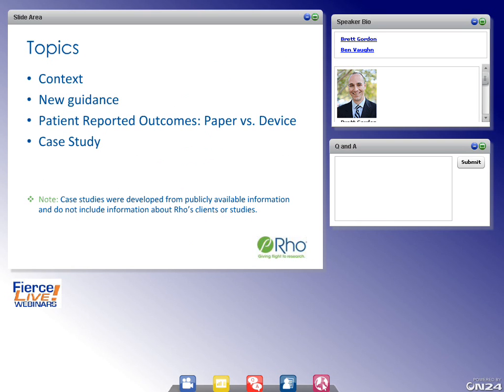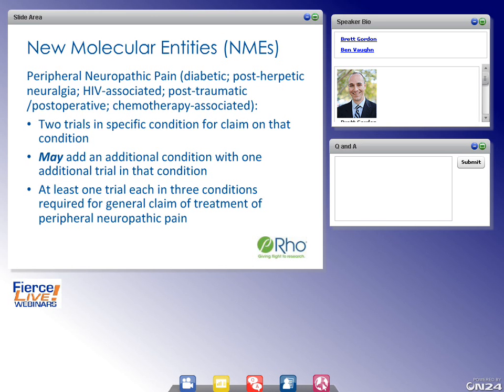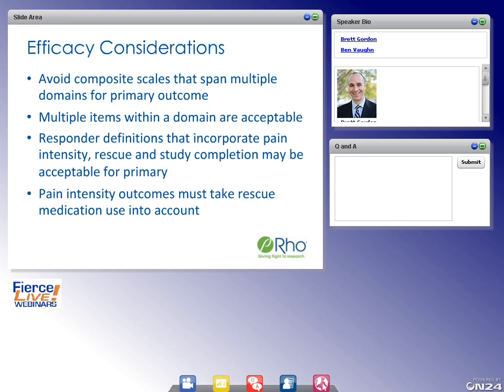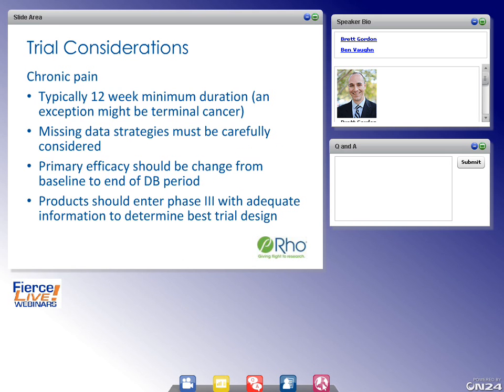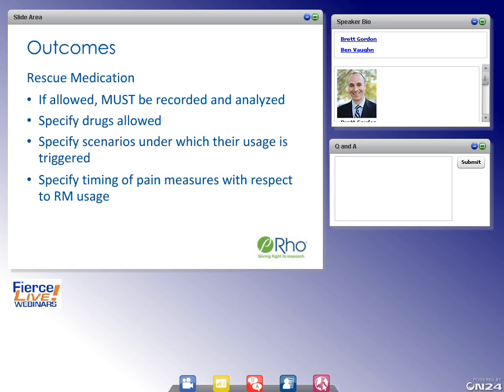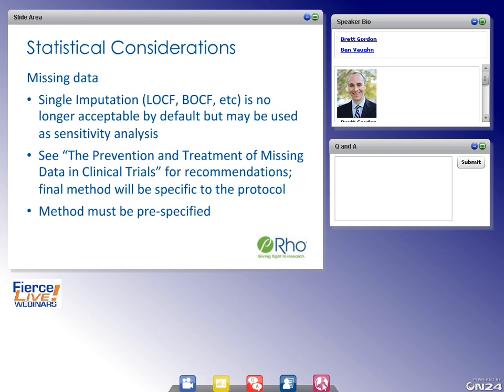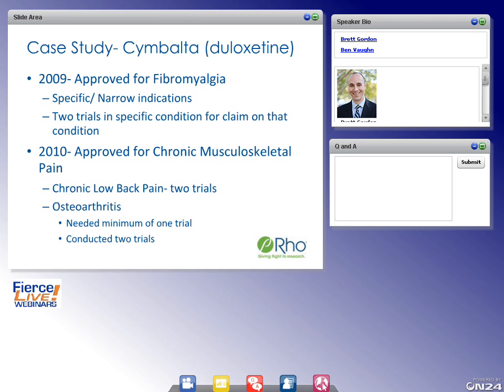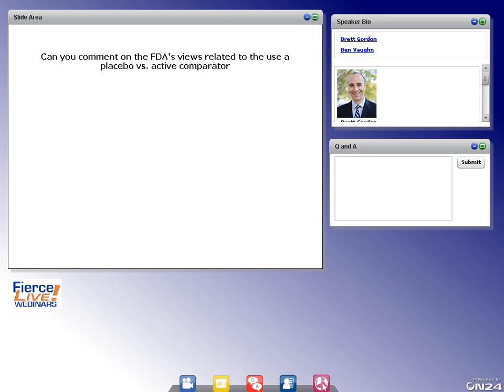Strategies for Analgesic Development and the New FDA Guidance for Analgesic Indications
CDER recently issued an updated draft guidance for Analgesic Indications. In this webinar, Brett Gordon and Ben Vaughn provide a high-level review of the agency’s guidance, offer strategies for analgesic product development and share experiences with PROs and paper vs. tablet collection.

Ben Vaughn, Senior Statistical Scientist at Rho, has twelve years of experience in clinical research. He has participated in nearly 20 regulatory submissions, coproduced the ISE for two opioid products; and provided statistical consultation, display generation and submission work for four separate products for OA knee pain. Last spring he attended an FDA advisory committee to represent the sponsor for an opioid product. He has authored responses to various FDA queries regarding NDAs, PMAs, IDEs, and SPAs. Additionally, he has represented sponsors in FDA teleconferences and face-to-face meetings for both OA knee pain products and opioid products. His analytic experience includes cross-over studies, survival analysis, non-parametrics, and extensive work with linear and non-linear repeated measure models.

Brett Gordon, Project Director at Rho, has more than fifteen years of overall clinical development experience, including eleven years in project management, encompassing trials of varying sizes and complexity, both domestically and internationally. He has extensive knowledge of clinical development including initial development plan formulation, protocol writing, trial implementation, monitoring and delivery, clinical study report writing, and regulatory submission to support of marketing applications. Brett has worked across numerous therapeutic areas and in particular possesses in-depth CNS experience, including four years at an orthobiologics company supporting clinical development activities for ultrasound bone healing and two hyaluronate products for osteoarthritis.